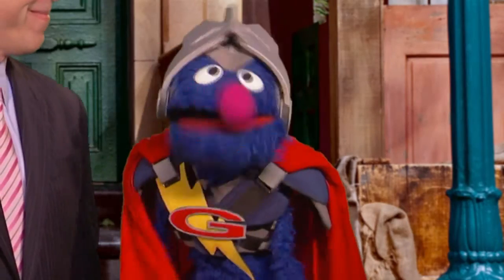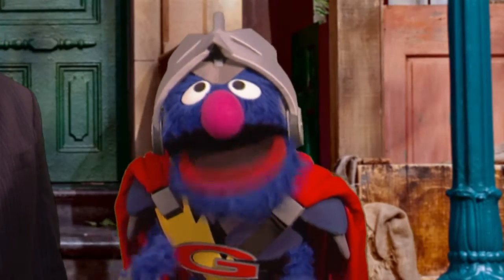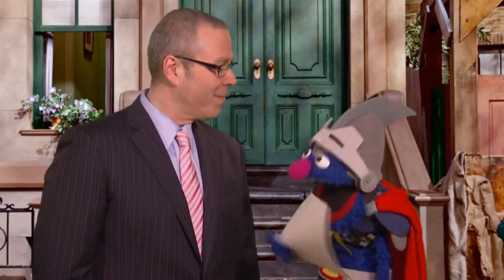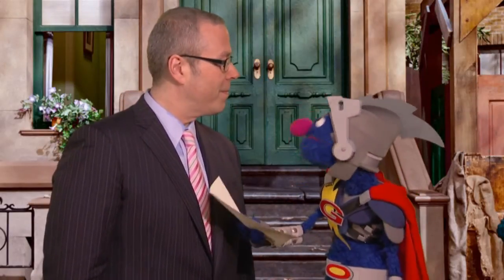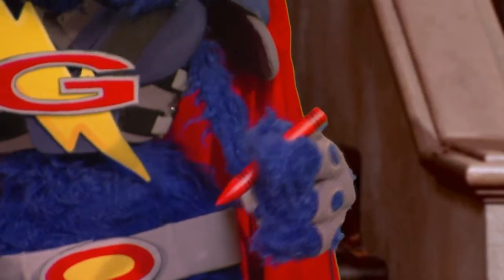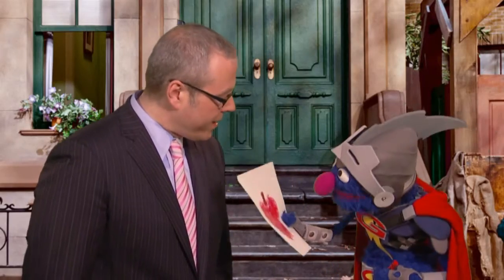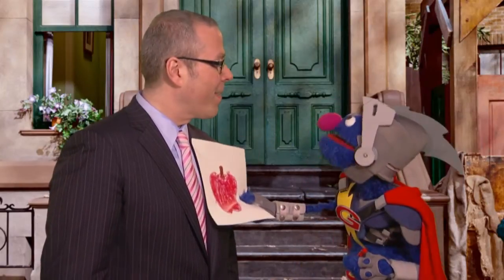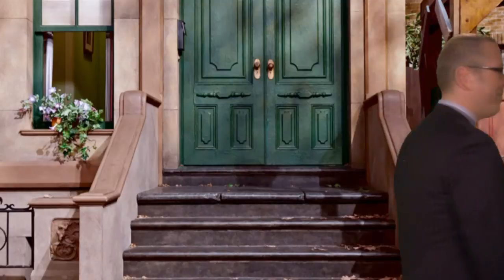CA Technologies & Sesame Workshop Partner to Support STEM Education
CA Technologies (NASDAQ:CA) and Sesame Workshop, the nonprofit, educational organization behind Sesame Street, today announced a partnership to encourage young children, educators and parents to engage in science, technology, engineering and math (STEM) learning. To support this effort, CA Technologies has pledged $1,000,000 to Sesame Workshop.